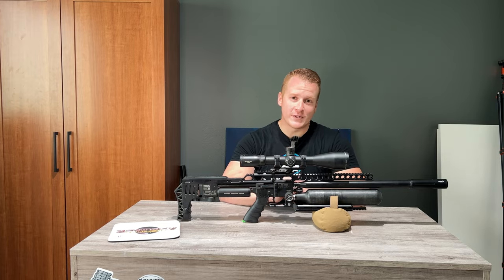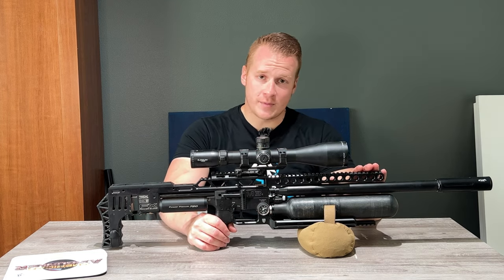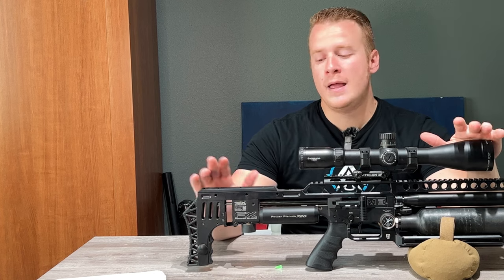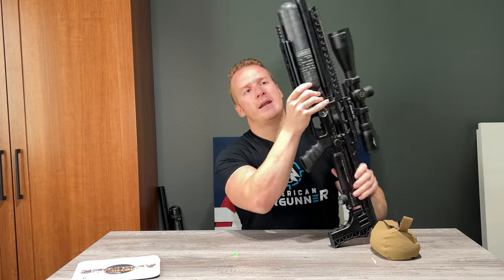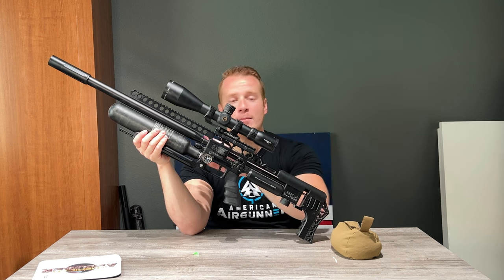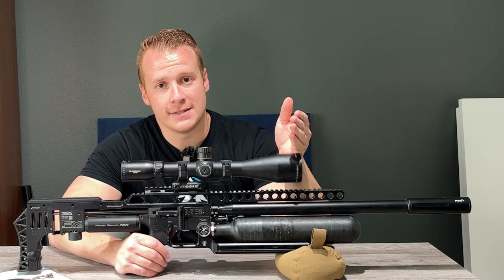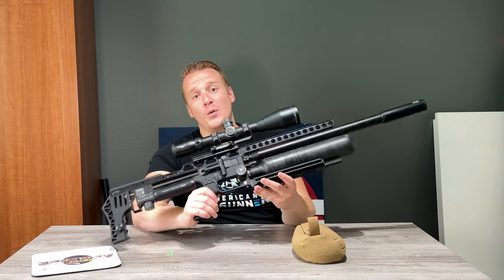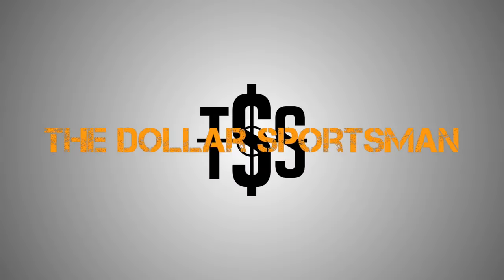FX Impact M3 .25 | My Specific Setup For Competition And Review!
I’ve got my FX Impact .25 and how I have it specifically set up for competitive shooting, including recommended upgrades and settings! Follow along and see!